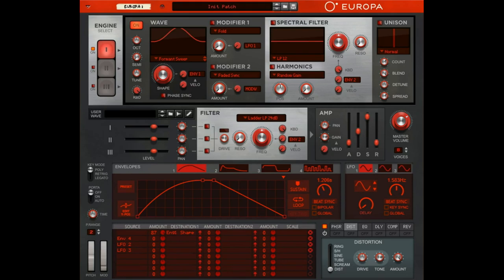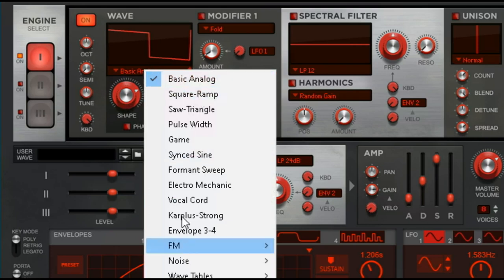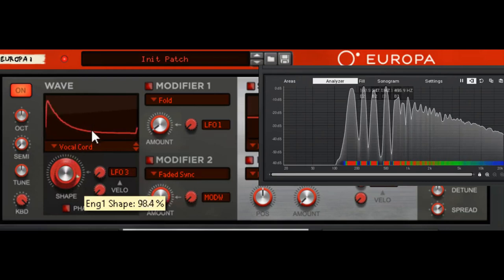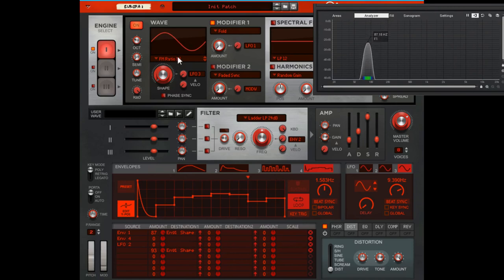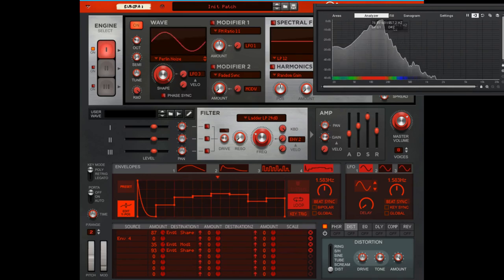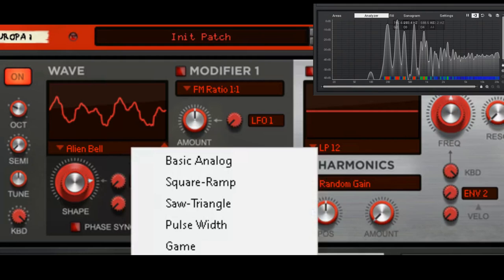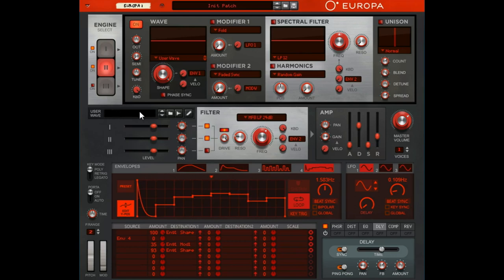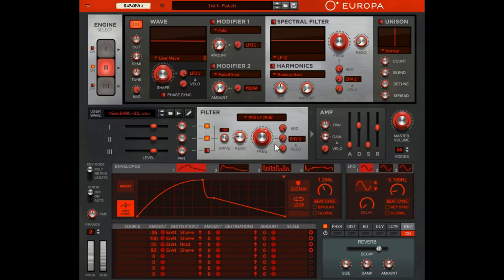EUROPA SHAPESHIFTING SYNTHESIZER - COMPLETE WALKTHROUGH - EP. 6 - WAVE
The Europa Shapeshifting Synthesizer is one of the most powerful synthesis devices released from Propellerheads, now Reason Studios.  In this series we examine each individual module of the synthesizer, attempting to understand what it does, how it works, and how it can benefit you and your music.

Each episode builds on the previous one, so it's recommended to watch the series in its entirety, rather than jumping from piece to piece.  If necessary, I'll create a supplemental episode addressing your concerns.

Episode 6 is one of the longest and most in-indepth episodes in the Europa series, covering the Wave section of the synth.  We go thru each wave option and explore exactly what they all look like, how they respond when adjusting their shape, and doing a very thorough exploration of the power behind this module.